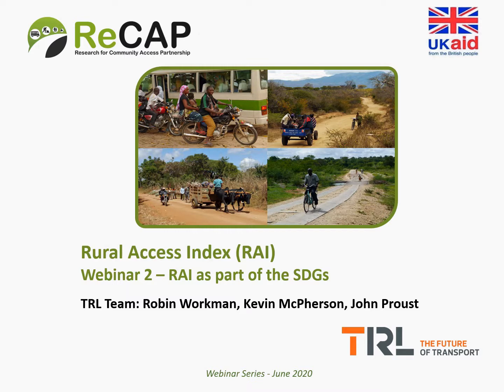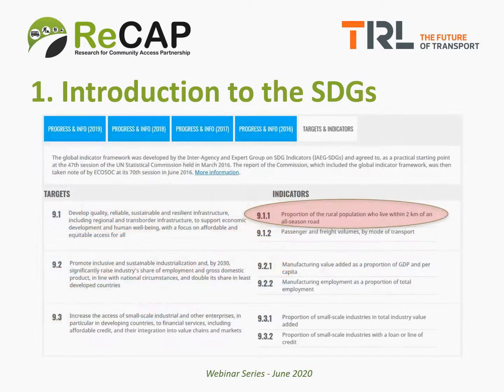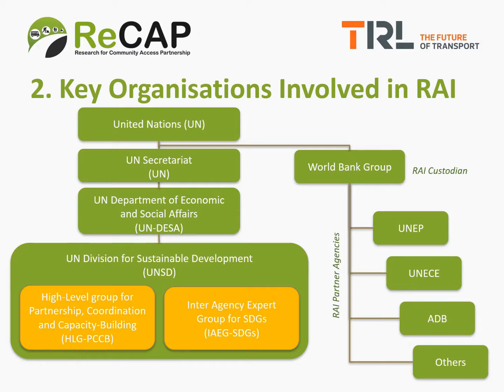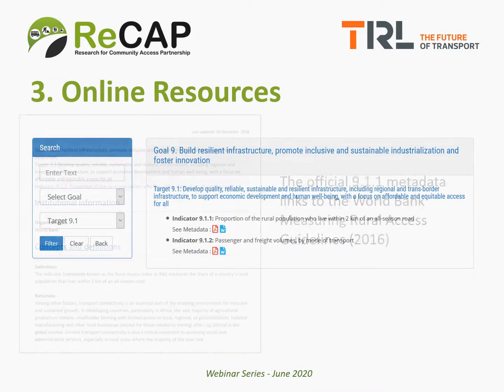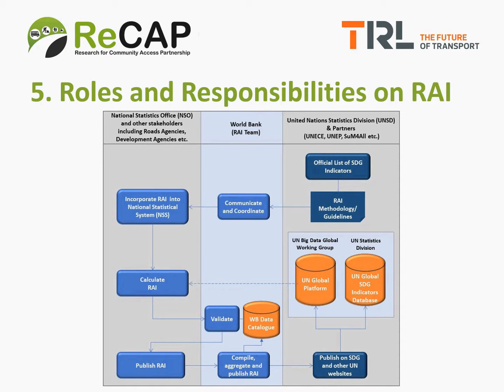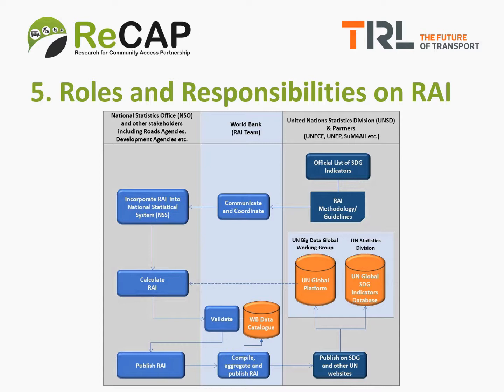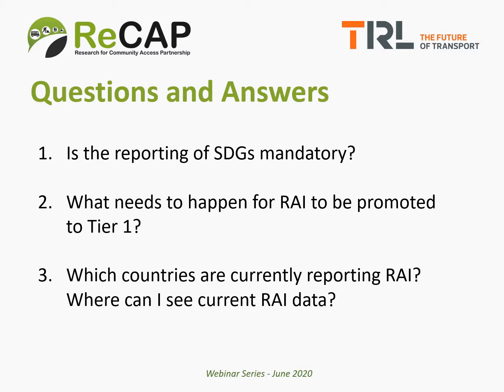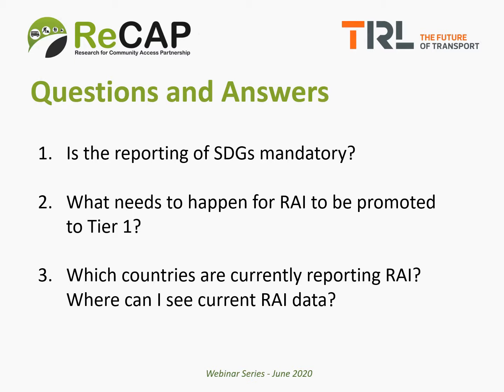ReCAP Rural Access IndexI Webinar - Part 2: RAI in the Sustainable Development Goals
In June 2020 TRL Ltd held two regional webinars about the ReCAP supported research on the Rural Access Index (RAI). This video contains Part 2 on the RAI in the framework of the Sustainable Development Goals (SDGs). It provides an introduction to the SDGs, key organisations involved in the RAI, online resources, the SDG tiers, and roles and responsibilities for RAI calculation, quality assurance and publication.